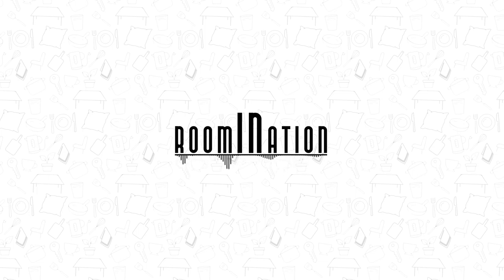Roomination ep 49 an Apron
SUBSCRIBE_LIKE_Share your experience with us in COMMENTS

Podcast about everything you "need" to know to survive on your own in your new apartment.
Yes you can sometimes hear my family even through walls because we talk with passion!

That audio will always be a problem... but one day we will get it right!